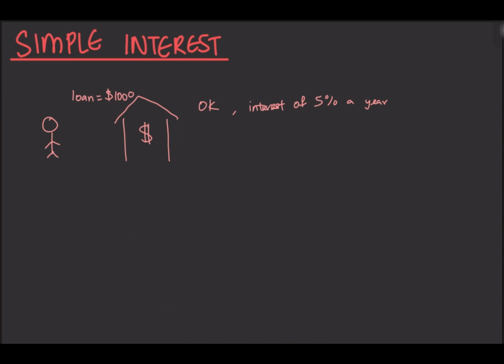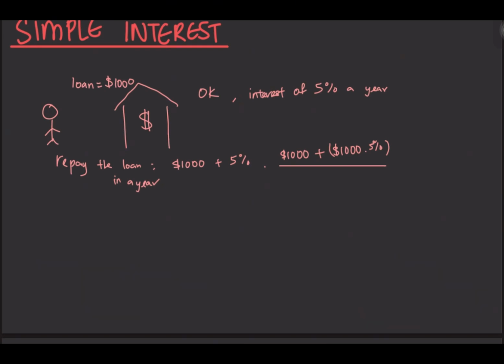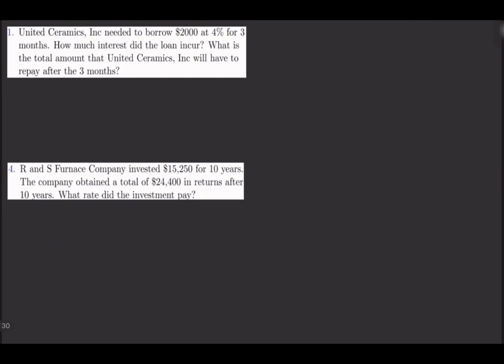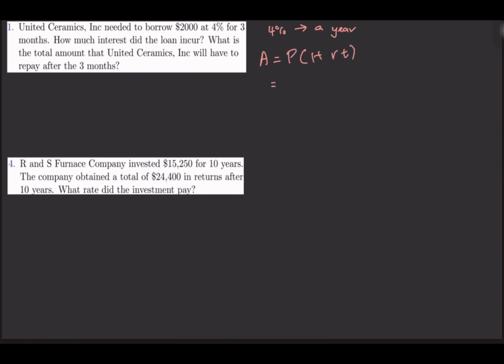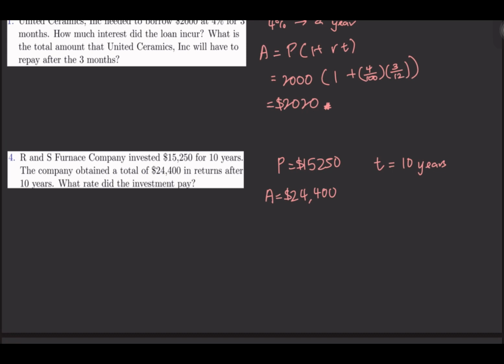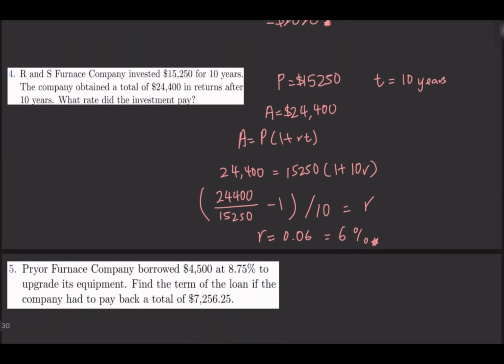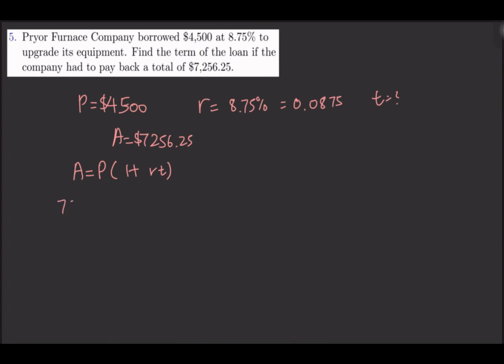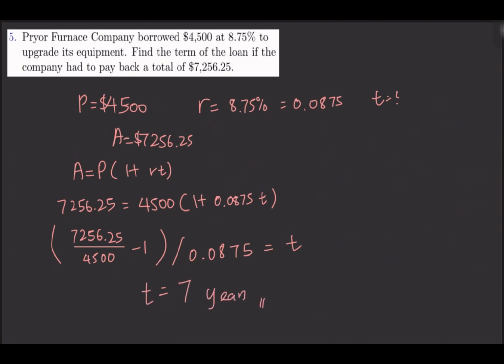Simple Interest and Future Value - Financial Mathematics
💰 Financial Mathematics 101 | Simple Interest and Future Value Explained
🔍 Welcome to ‘Simple Interest and Future Value - Financial Mathematics,’ your go-to guide for understanding the basics of interest and predicting the future value of investments or loan repayments. In this comprehensive video, we break down the concept of simple interest, derive the formula, and tackle real-world application questions.

📊 What you’ll learn:

 • Simple Interest Definition: Grasp the fundamental concept of interest and how it influences financial transactions.
 • Calculating Simple Interest: Learn the formula for simple interest and apply it to various scenarios.
 • Future Value Analysis: Understand how to predict the future value of an investment or loan repayment.
 • Real-world Applications: Dive into practical examples to solidify your understanding.

📈 We start with the basics, explaining the definition of interest and deriving the formula for simple interest. Then, we delve into solving application questions to demonstrate how these concepts apply in real-life.

📗 Boost your financial math skills, make informed financial decisions, and stay ahead in the world of finance.

Questions or need further clarification? Drop them in the comments below, and I will do my best to respond and help you. Thanks for tuning in, and let’s make financial mathematics both accessible and practical! 💹💡📉